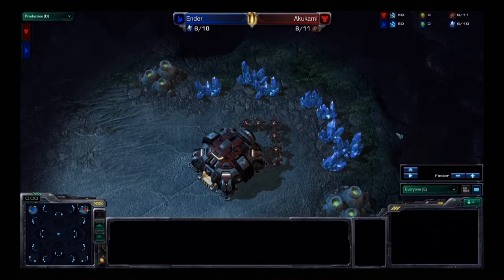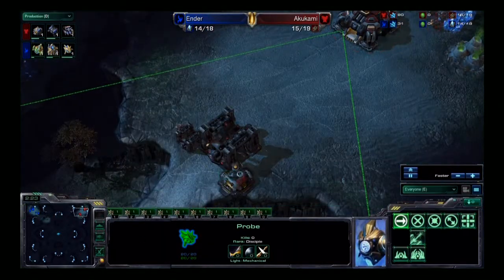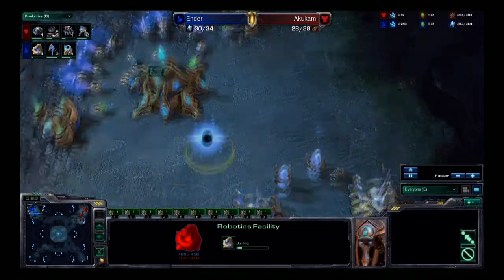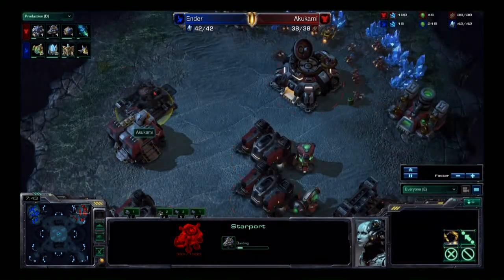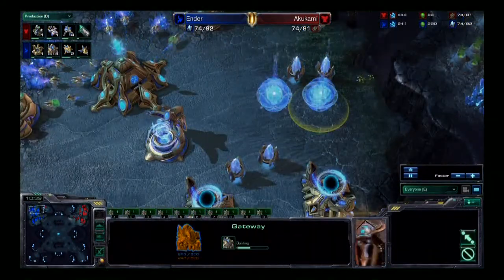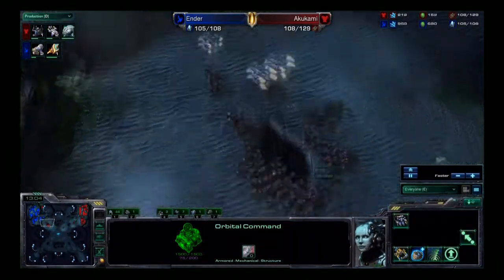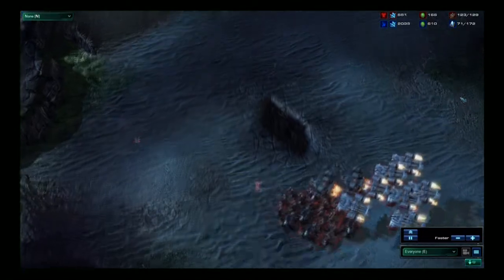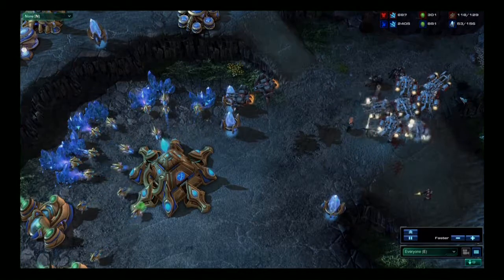StarCraft 2 - Ep 07: Akukami (T) vs Ender (P) (Game Commentary)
TvP Matchup on Entombed Valley